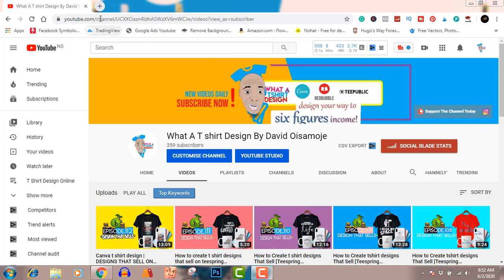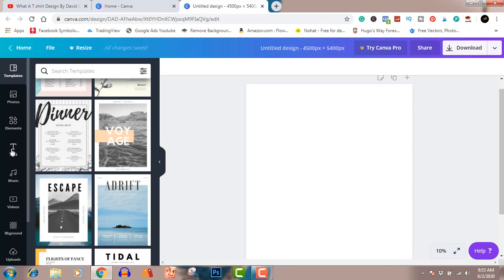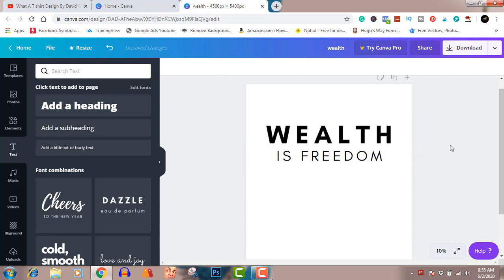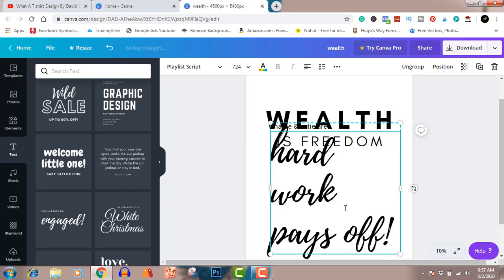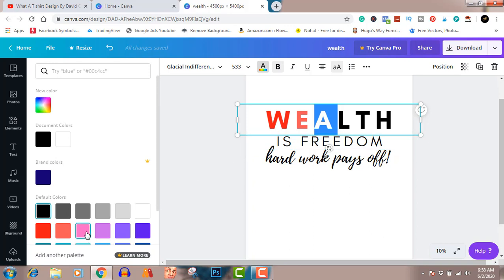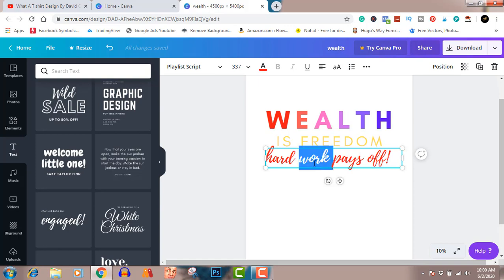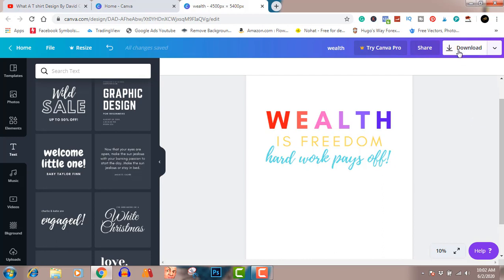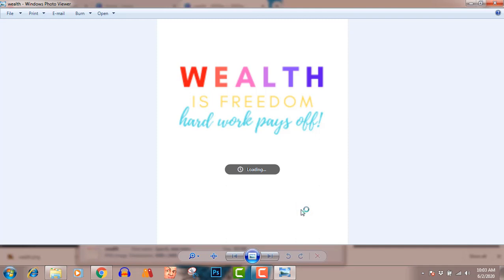Canva t shirt design | DESIGNS THAT SELL ON TEESPRING & REDBUBBLE [Passive Income 2020]